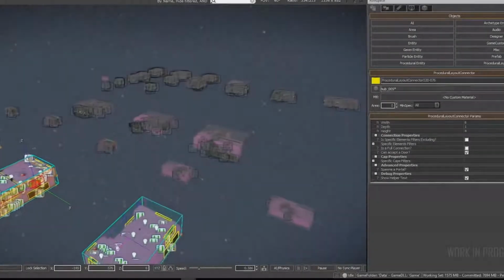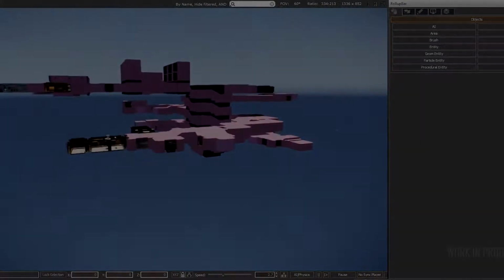Star Citizen | TheoryCrafting | Procedurally Generated Buildings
So in the most recent video from ATV they were discussing Truck stops and generated buildings and such, so lets dive into it.

▶Interested in an Org? Check mine out see if it is something you are looking for!